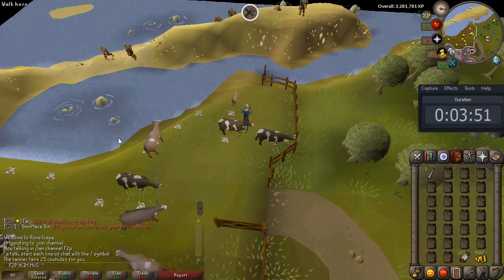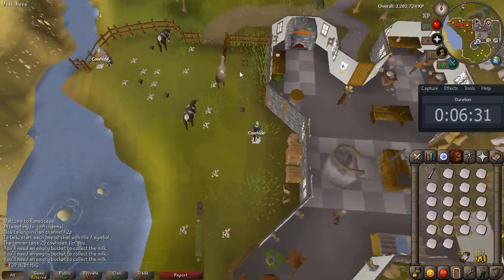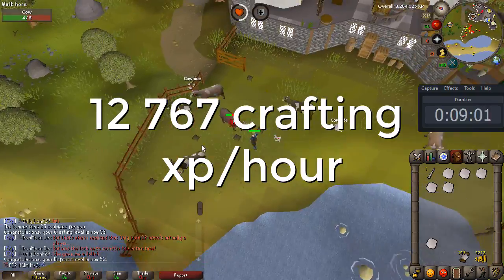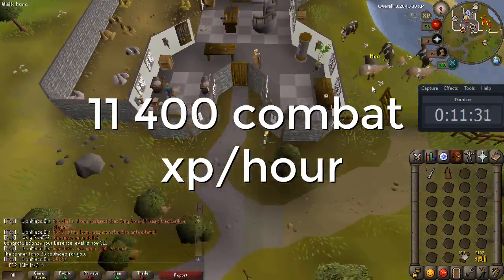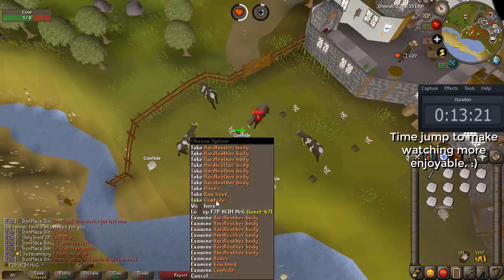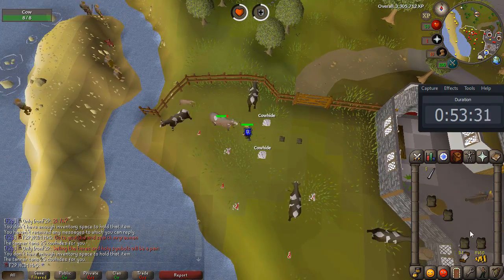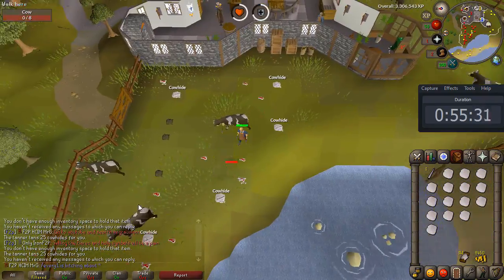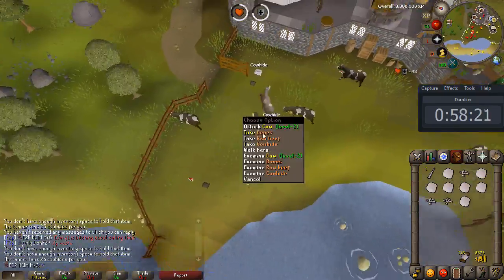[OSRS] Hard Leather Crafting at the Crafting Guild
The goal of this video was to find out the xp rate for hard leather crafting at the crafting guild. The results were really amazing and unexpected! This is one of the best crafting xp/hour method for F2P iron men!

Please leave a comment for what xp rates or stuff you want to see in the future!

The game is oldschool runescape (OSRS/rs07/rs 2007) which can be played free